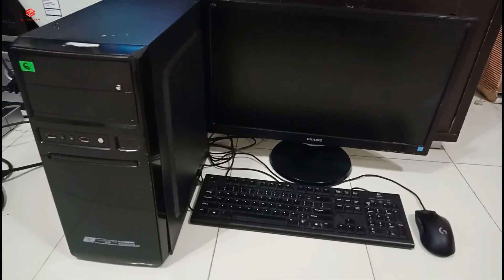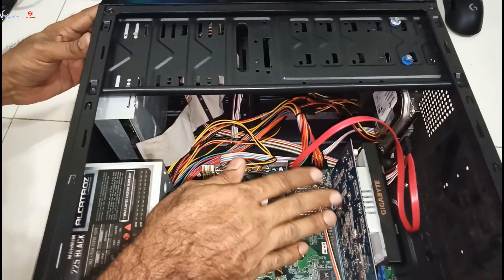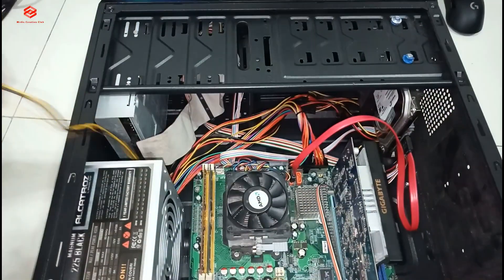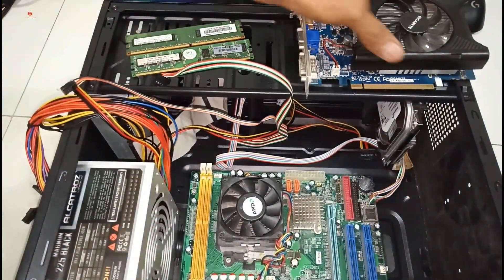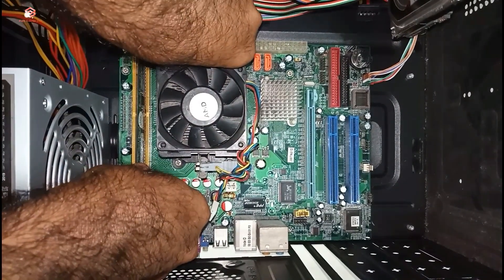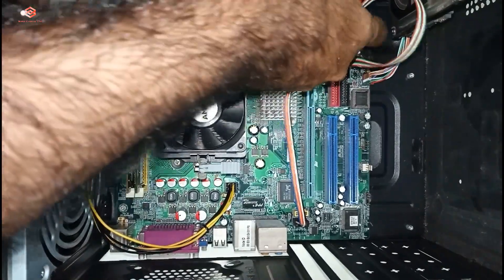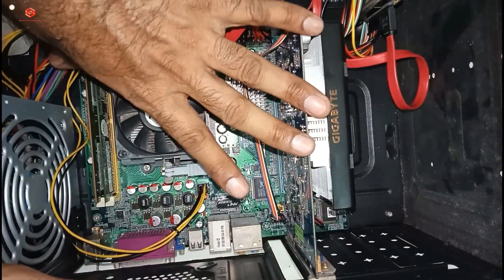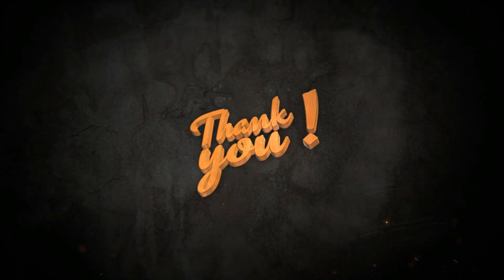Computer Turns On But No Display On Monitor 2021 || Led Light On Fan Spinning But No Display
This Video Media Creation Club Providing You how to troubleshoot and fix a desktop computer that is turning on with led light on and fan spinning, but with no display on the monitor, it could be a power supply unit pc or ram or CMOS battery or graphic card issues.

Like ____🌷Share_____💞Comment

How To Build A PC! Step-by-Step 2021 || How to Assemble or Build a Computer || Computer Hardware

How To Fix Any Monitor With The Most Common Problems || How To Repair A Led Monitor || 100% Solution

Computer Turns On But No Display On Monitor || Led Lights On Fan Spinning || Small Fault Easy Fix